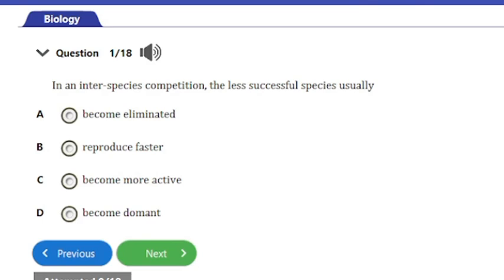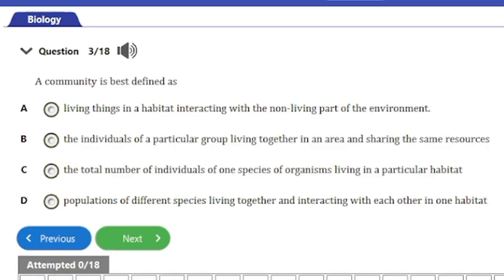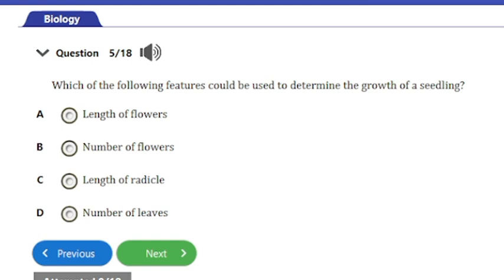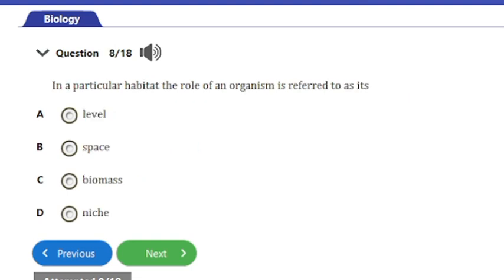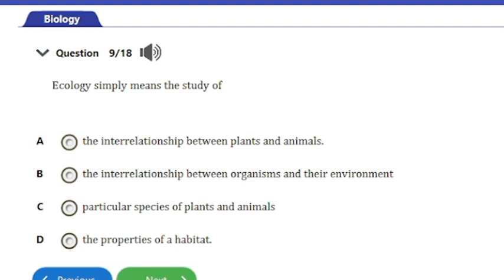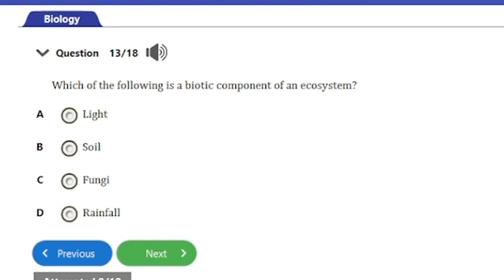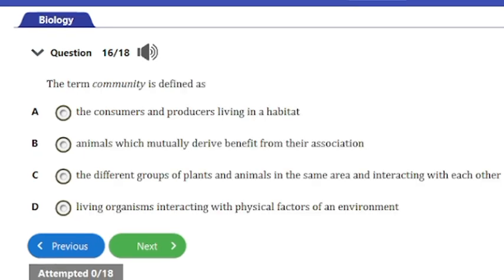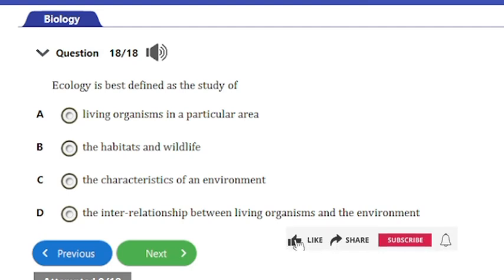WAEC Biology Tutorial Questions & Answer 2024 On Ecological Concept 2 (Top 18)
WAEC Biology Tutorial Questions And Answers On Basic Ecological Concept

Ecological component is one of the basic problems in WAEC biology

In this WAEC biology tutorial video, I answered WAEC biology 18 questions on basic ecological concept

This video is a definite guide to smashing questions on basic ecological concepts in WAEC biology questions and answers.

WAEC Biology questions and answers

WAEC Biology tutorial

eaglesclass academy